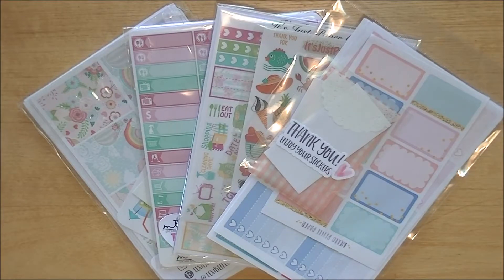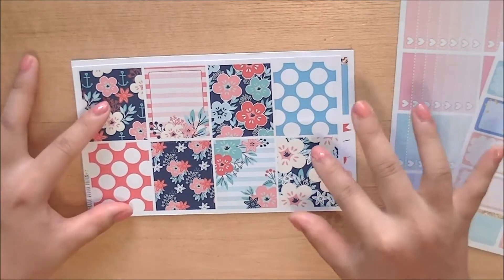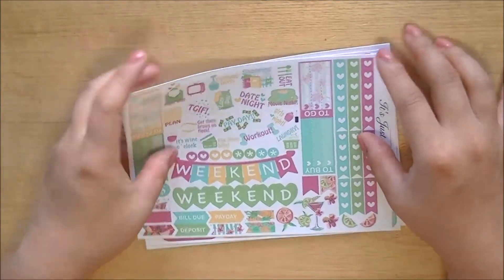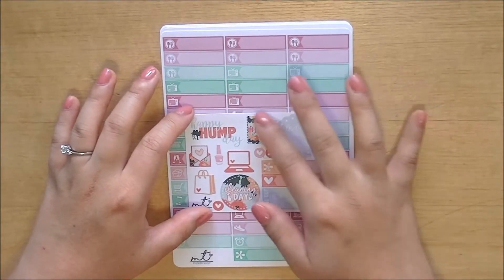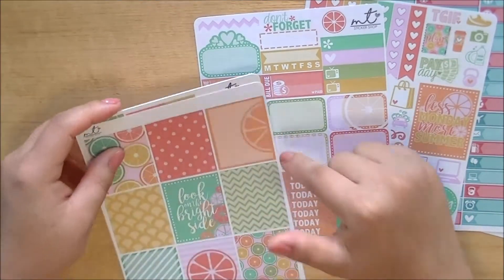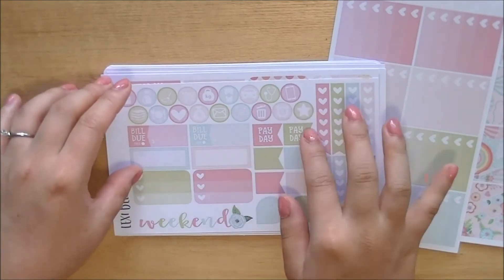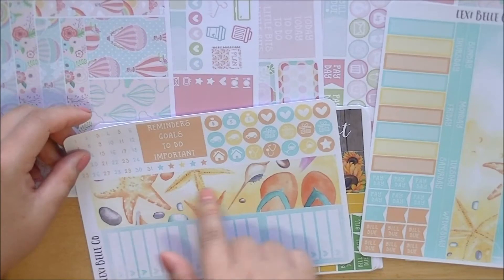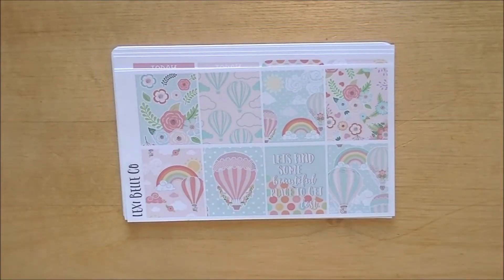ETSY STICKER HAUL ft Murdock Talks, Hello Petite Paper and More!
OPEN ME!!!
Here is another haul of some sticker goodies I got recently from Etsy. Feel free to recommend any shops you think are worth it for me to try. ENJOY!

xoxo
GLOSSette